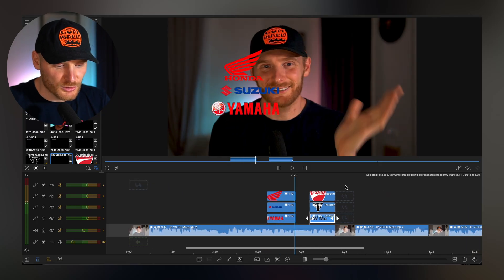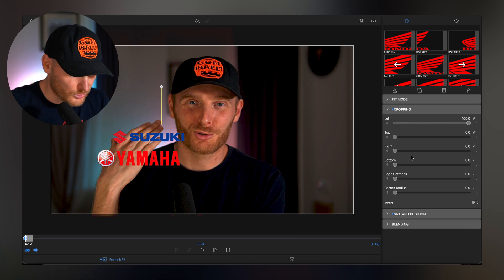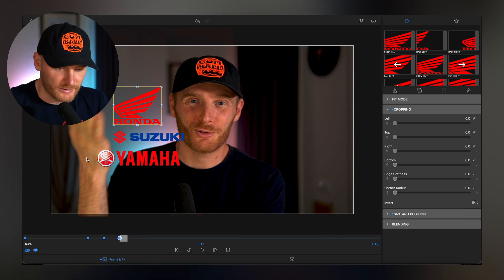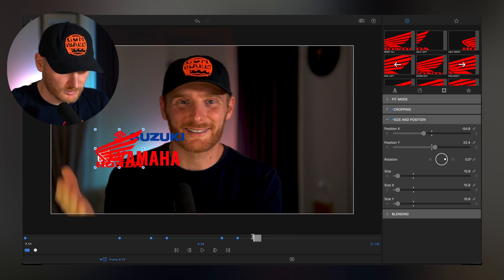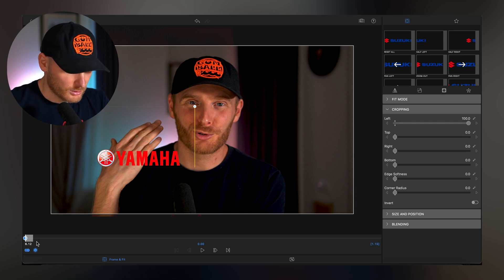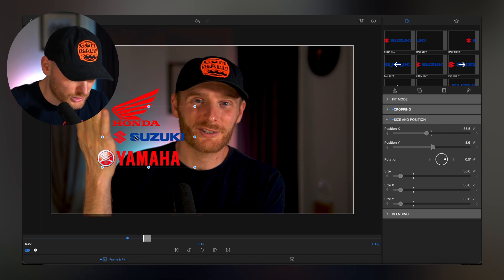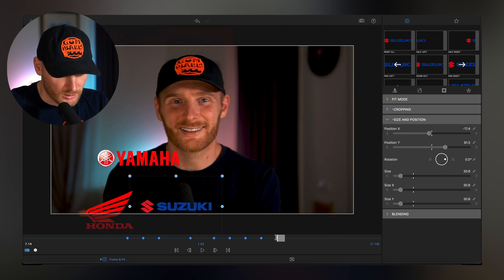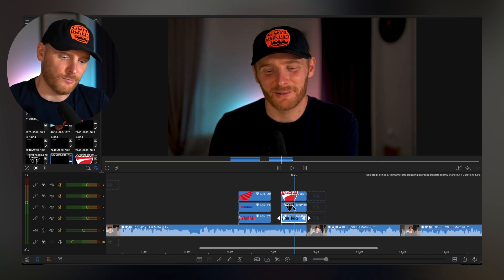LumaFusion Text Animation Tutorial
In this video I want to show how to make animation in Lumafusion on iPad Pro. In my video I want to animate logo.

You can buy footage from this video on my Shutterstock profile